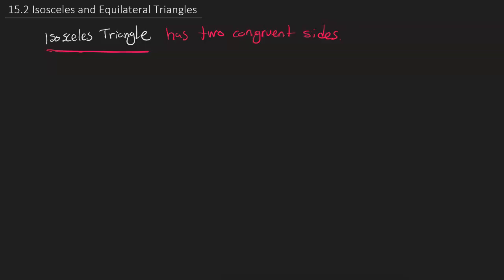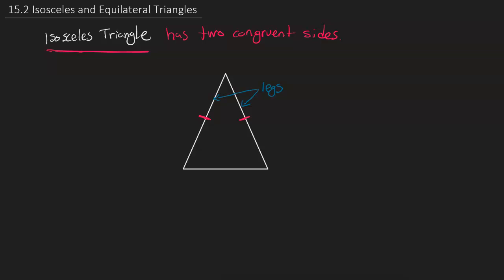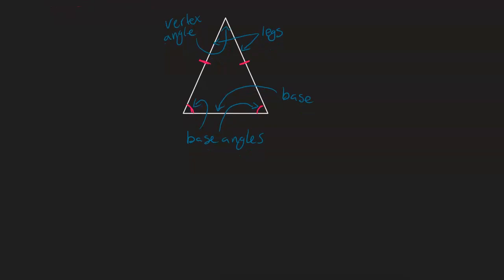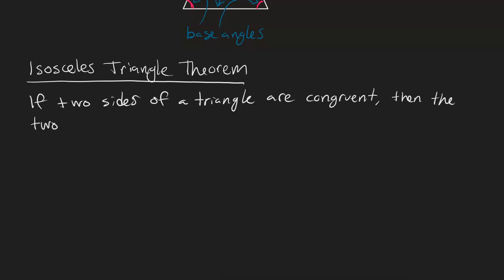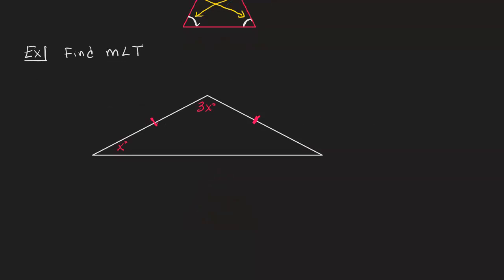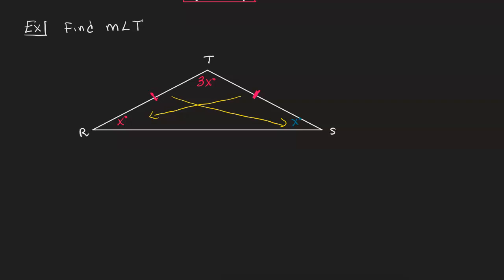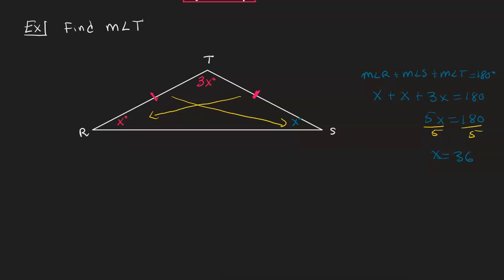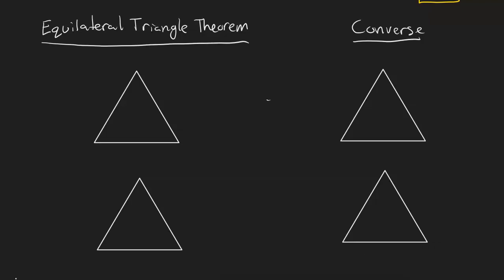Module 15.2 Notes